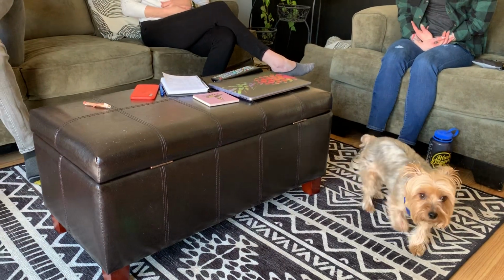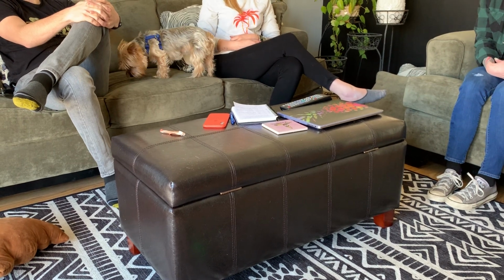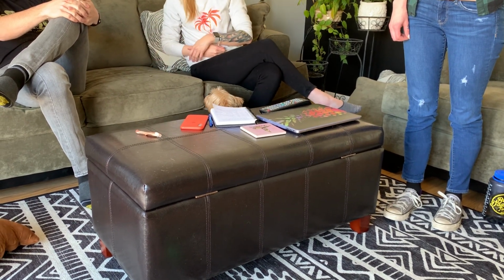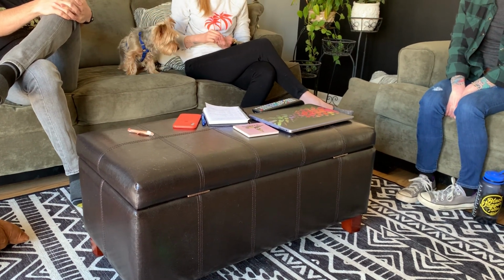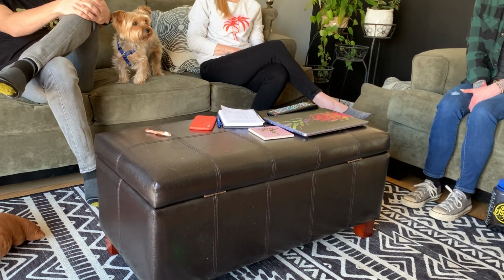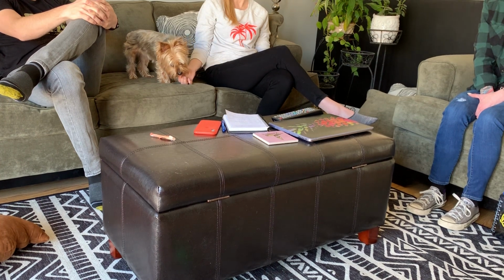Helping Penny Learn People Moving is Nothing to Bark or Bite at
For this Omaha dog training session we used positive reinforcement and a walk to help 4 year-old Yorkie Penny stop being fearful and upset when people move around without her permission.